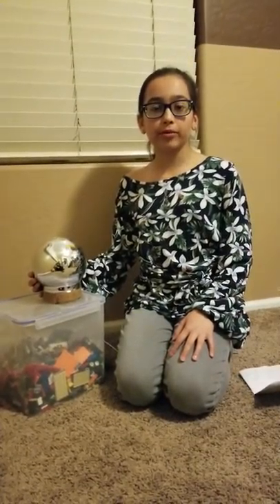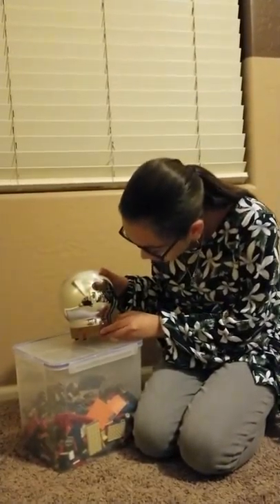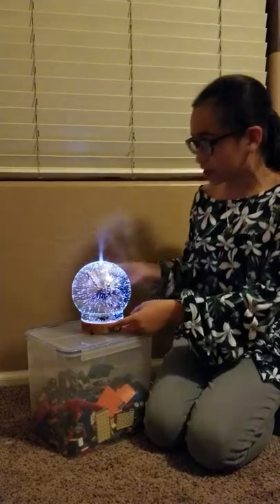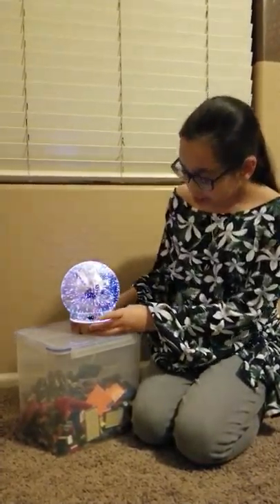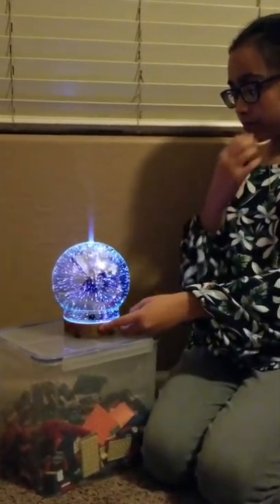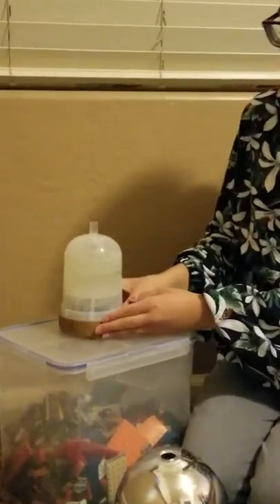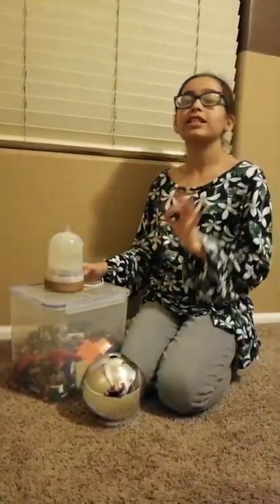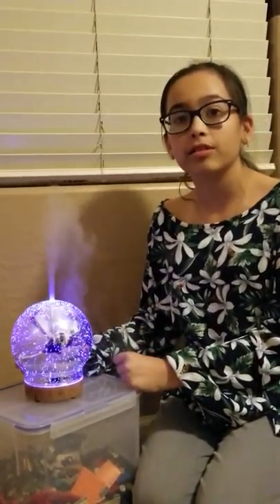OTHWAY 3D Glass Aromatherapy Essential Oil Diffuser